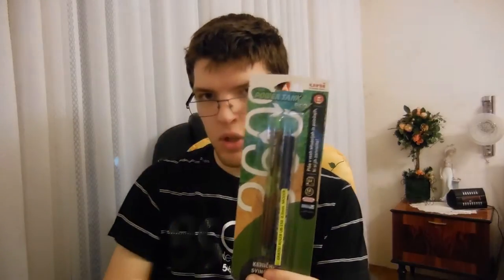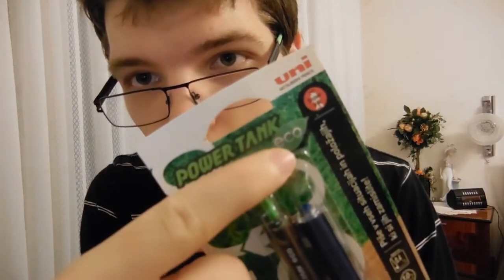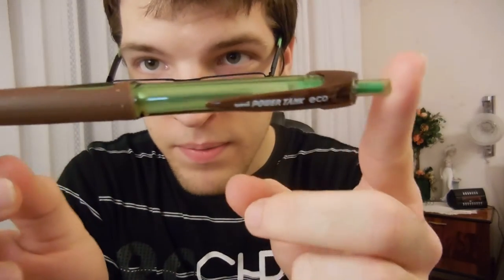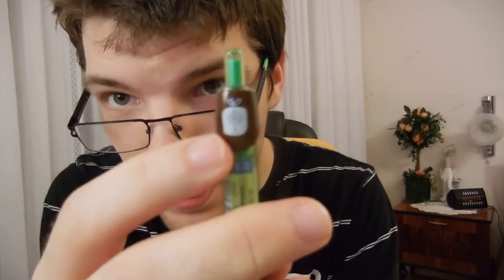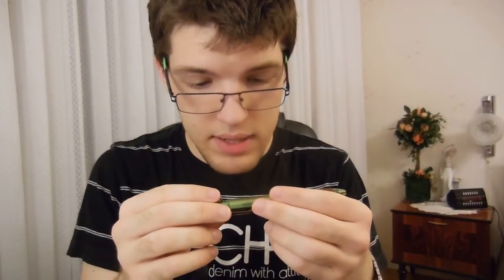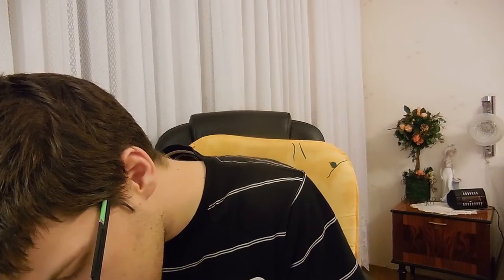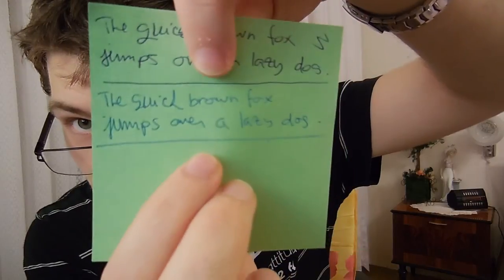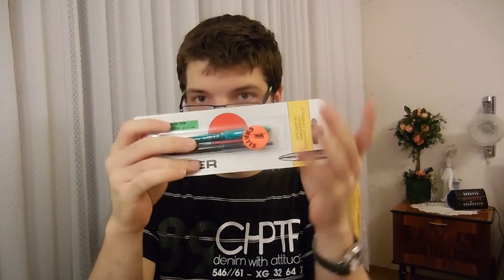Uni-Ball Uni PowerTank Eco & Eye Micro (UB150) - Unboxing & First Impressions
Unboxing of two pens. One writes in space, the other is just really good.